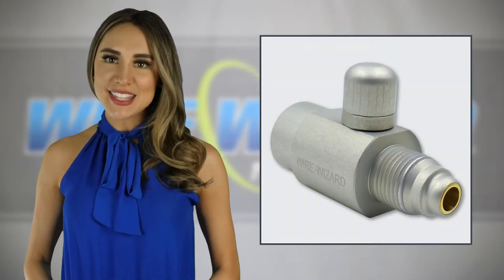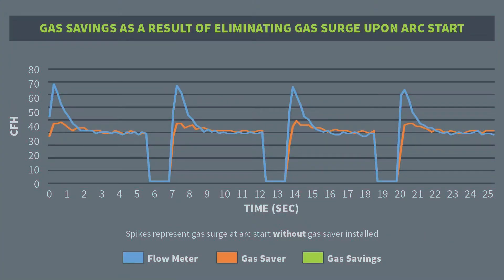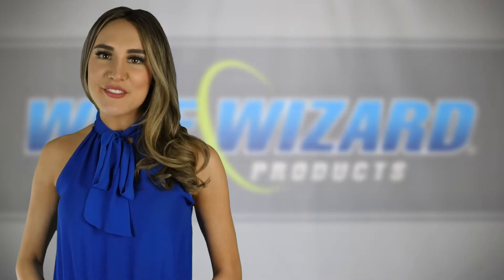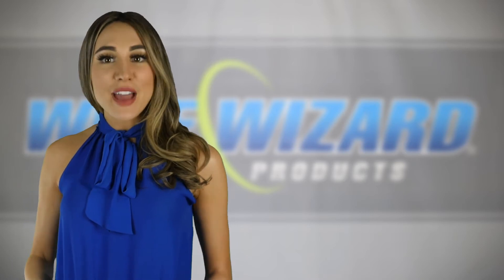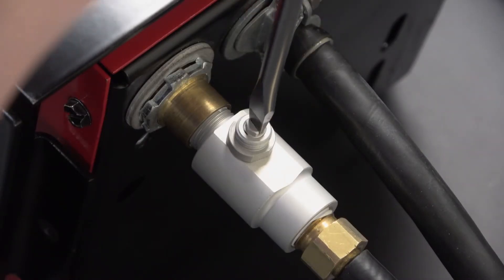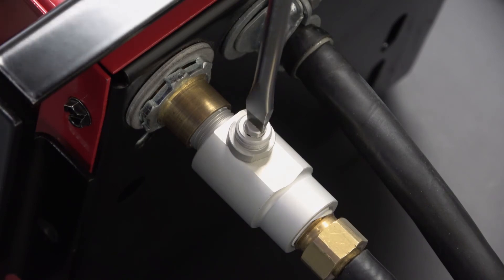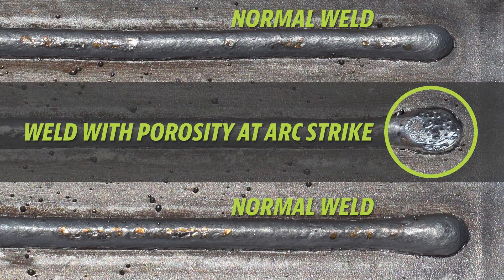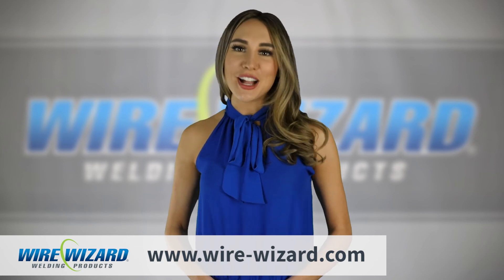Gas Wizard Inert Gas Savers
Save 35% or more on shielding gas! Gas Wizard™ Inert Gas Savers are designed to reduce gas consumption by restricting the gas surge that occurs at arc initiation. The Adjustable Gas Saver is ideal for MIG and TIG welding applications and allows fine tuning of the gas flow at the feeder, which is an added benefit for facilities utilizing long bulk gas delivery systems that may encounter pressure drops.

In automated welding applications with bulk gas and semi-automatic welding applications utilizing a manifold setup to deliver shielding gas (located away from the welding station), a substantial amount of gas can be lost due to the initial surge from the gas source to the feeder. Not only can the rush of gas through the feeder result in excess gas usage, it can even cause weld quality issues from having too much gas flow at the arc start. The Gas Saver solves this problem by reducing the surge of gas when the arc initiates - it does not continually restrict the gas flow.